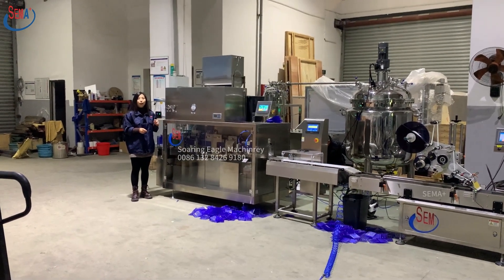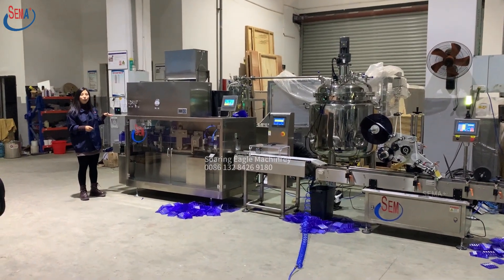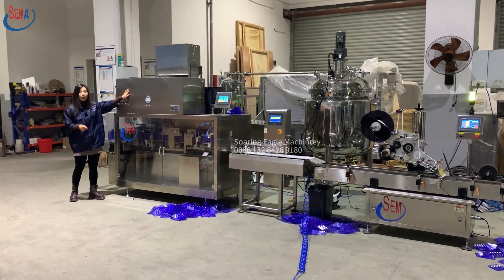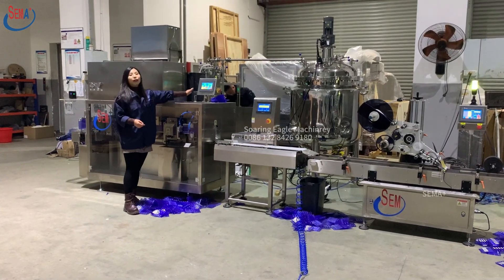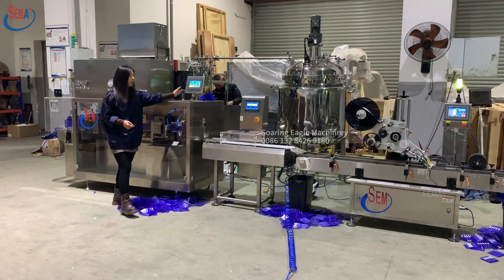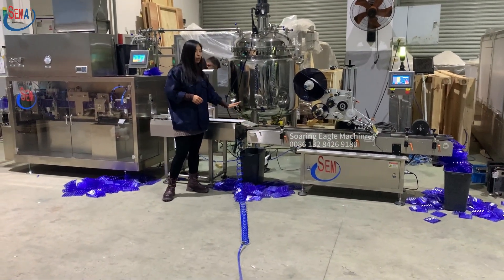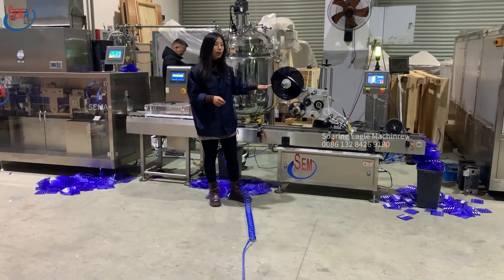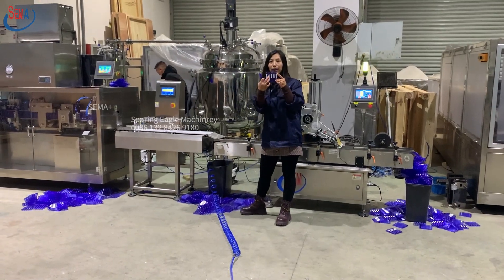Automatic plastic ampoule packing machine with labeling machine weighting machine